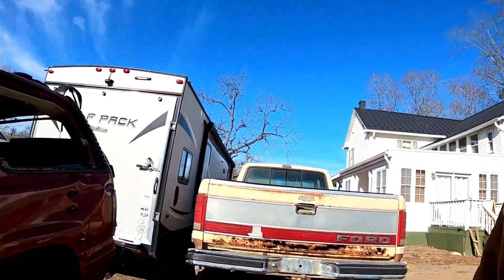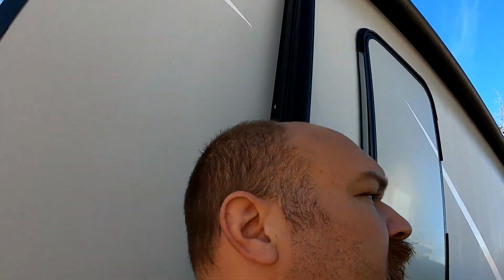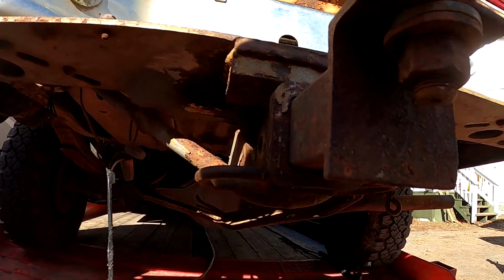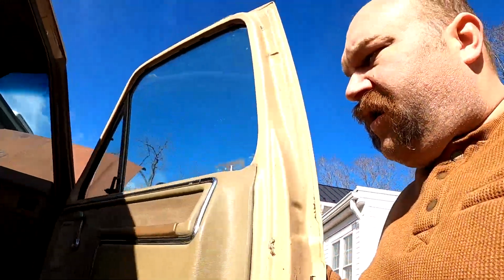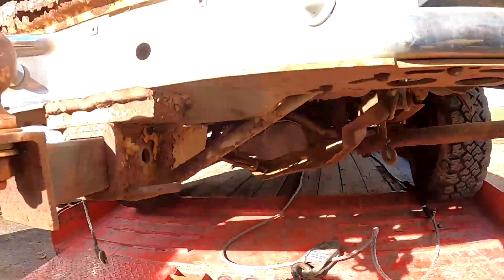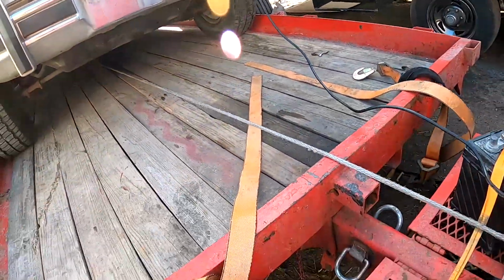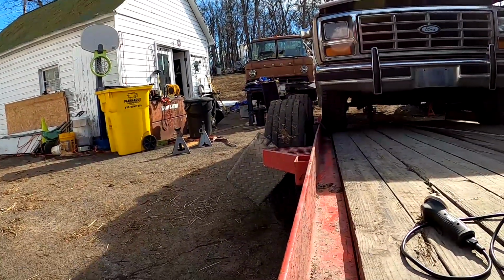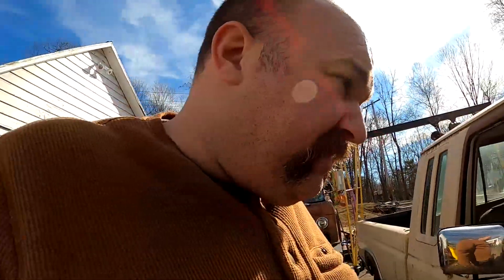I brought home the best of the 80's! Last F150 with Ford 9" and carburetors, and in style!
The last thing I needed was another project laying around, but the "bullnose" style trucks are quickly appreciating in value and getting much harder to find in clean condition.  This one needs a little motor work (or motor replacement) and a few other little spots touched up, but its one cool truck that screams 80's cowboy cadillac, down to its original cassette radio.